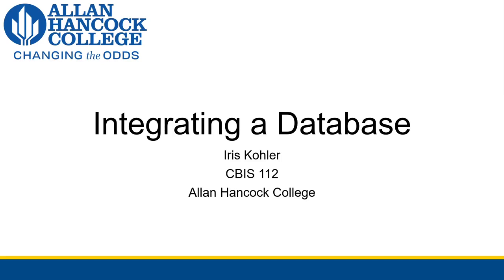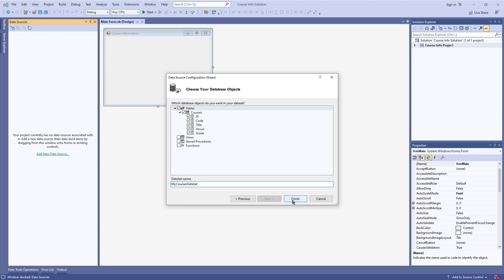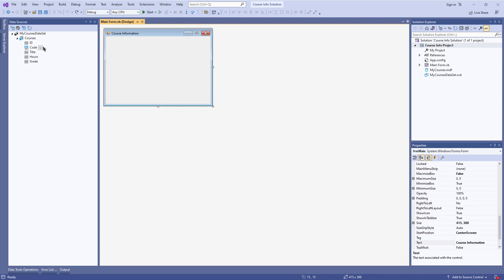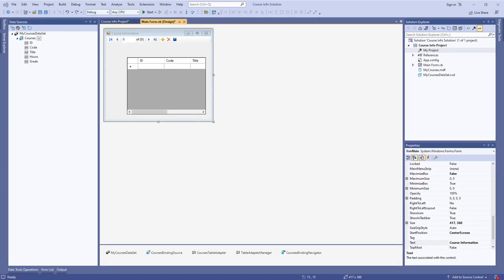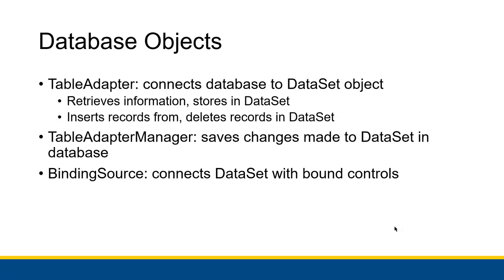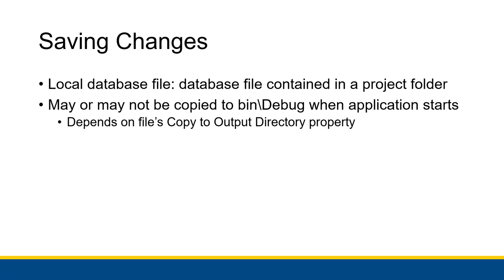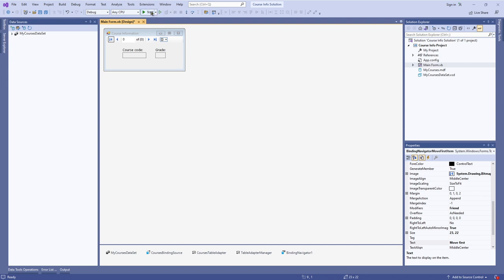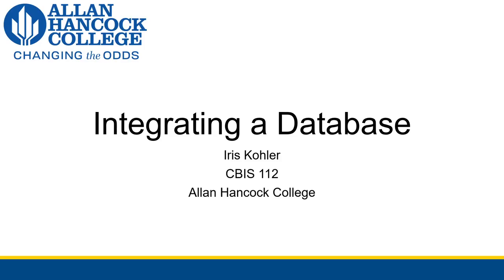[CBIS 112] Integrating Databases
Now that you've created your database, it's time to learn how to integrate one into your application!